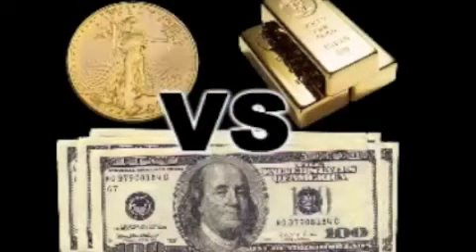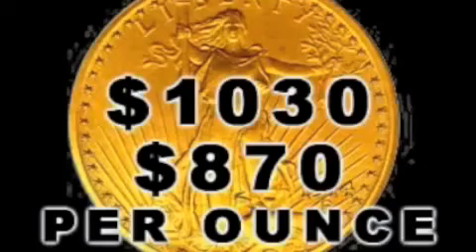Gold and Dollar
Chris Duane, The Greatest Truth Never Told, Dont-Tread-On.Me, The Sons of Liberty Academy